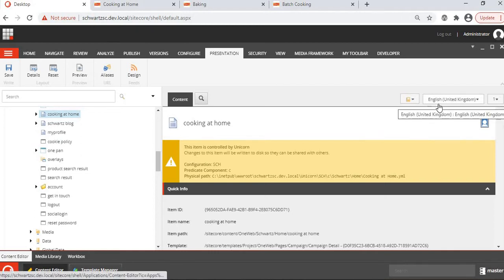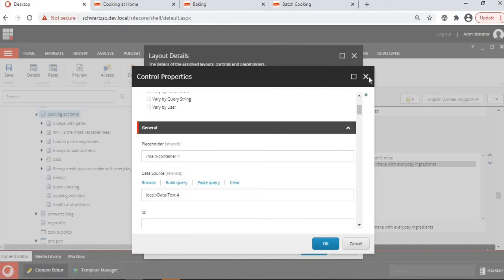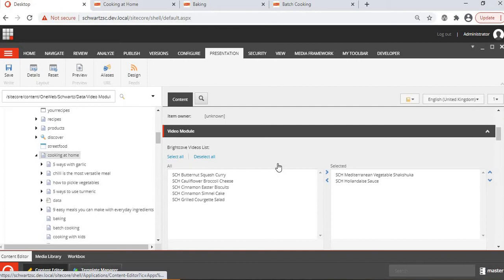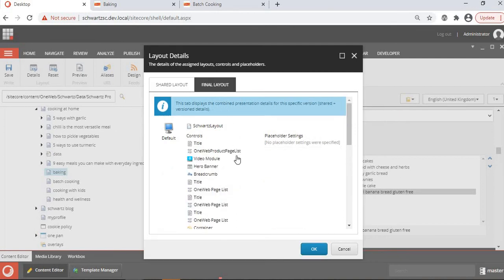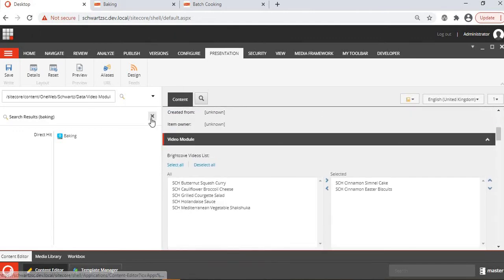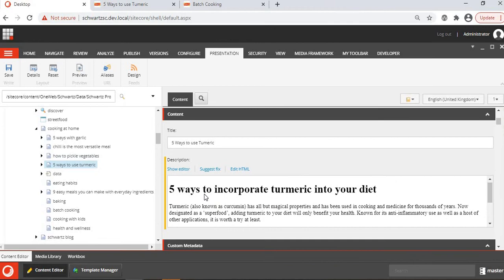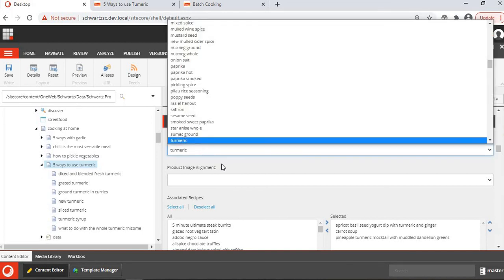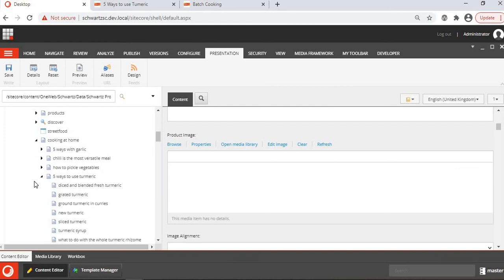Schwartz Cooking At Home Page Creation Editing3 4